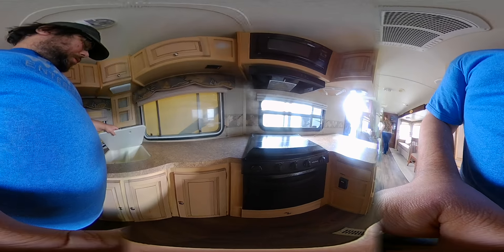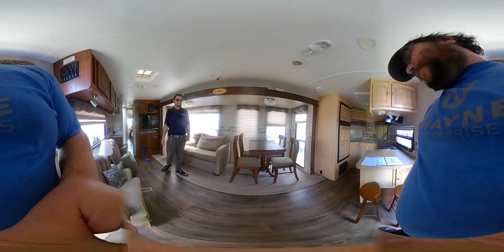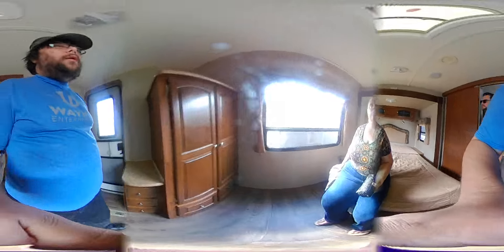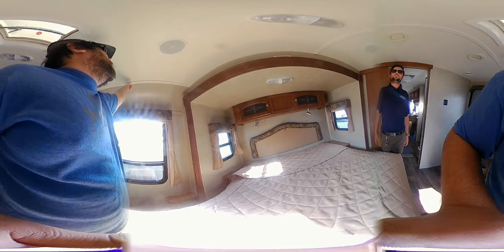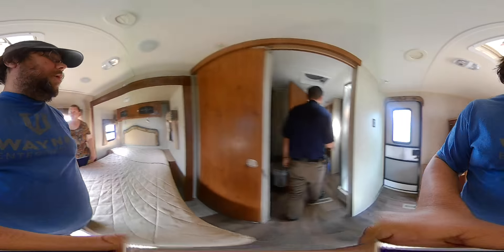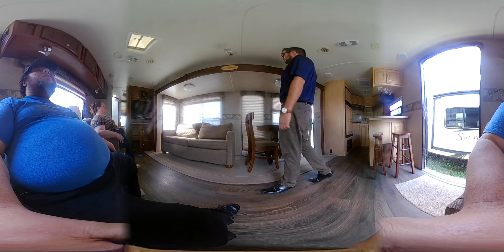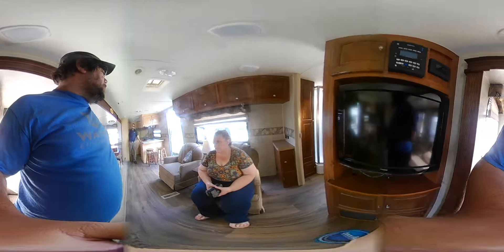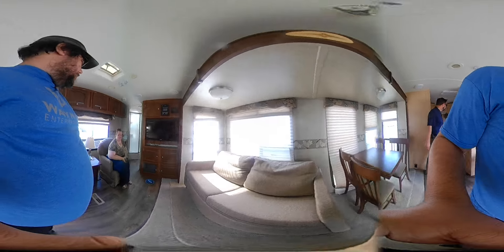Destination Model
Amazing Unit.  Very roomy if not a little long but the windows are not compatible with our dogs.